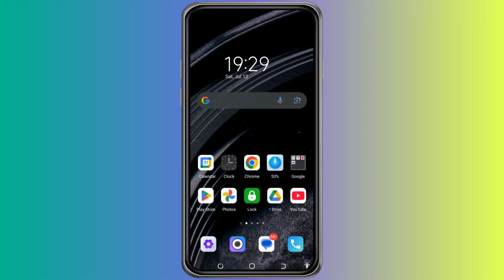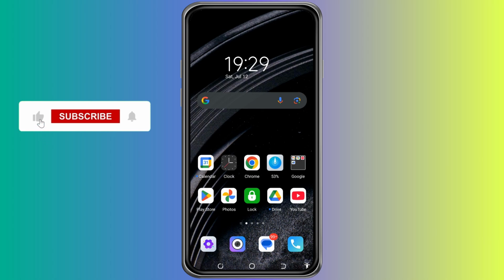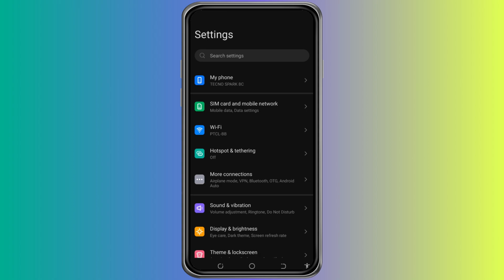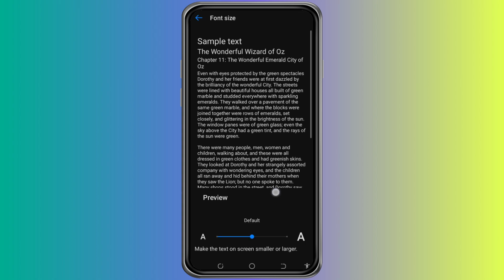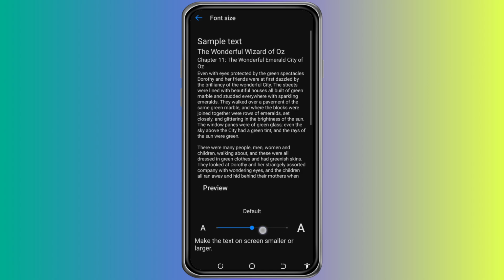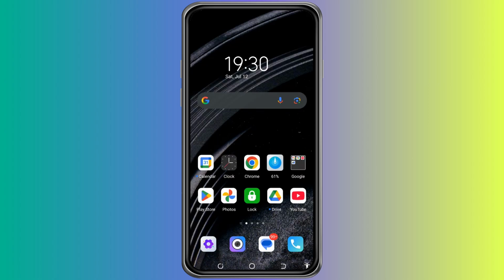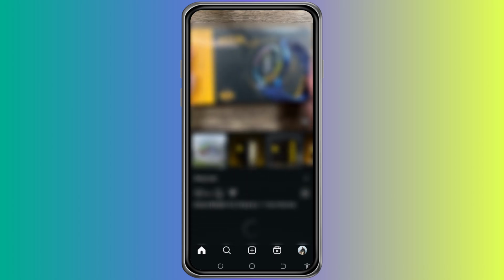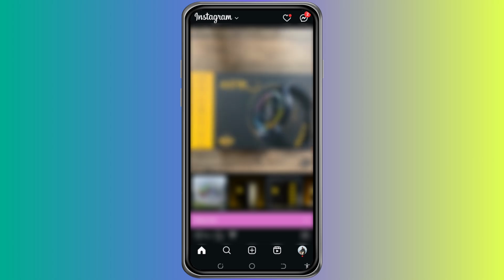How to Change Instagram Font Size (2025)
In this video, I'll show you how to easily  change text size on Instagram using your device settings. This step-by-step guide will show you how to navigate to the settings and adjust the text to your preference with windows 10 accessibility.  Now you can adjust the text size for better readability.